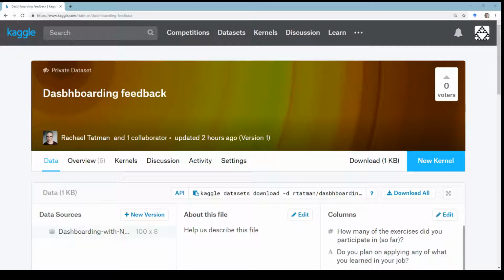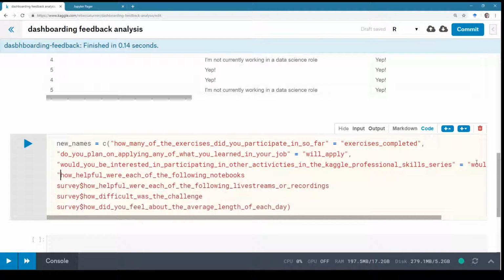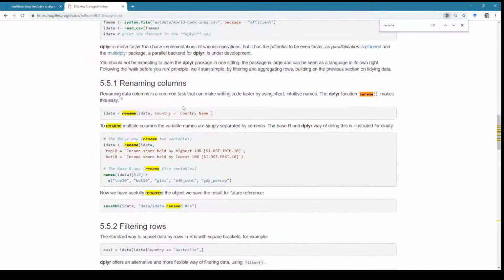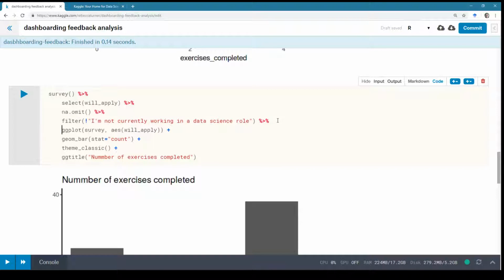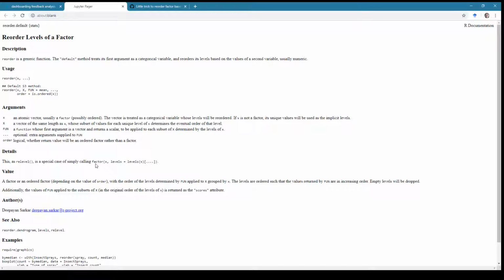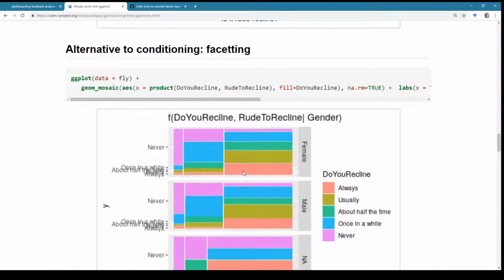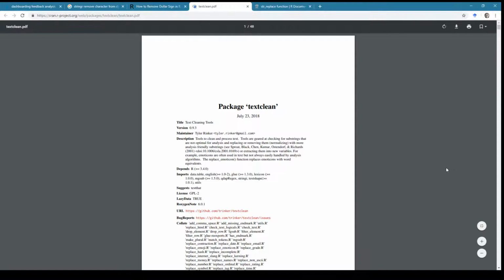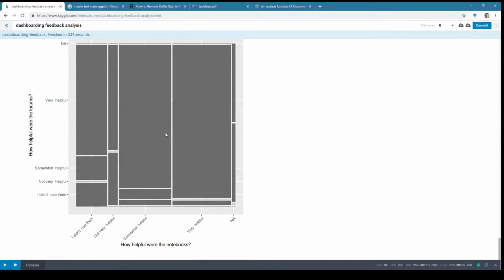Kaggle Live-Coding: Analyzing survey results with R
Join Kaggle data scientist Rachael live as she works on data science projects! Today she's going to be walking through how to analyze survey results with R.